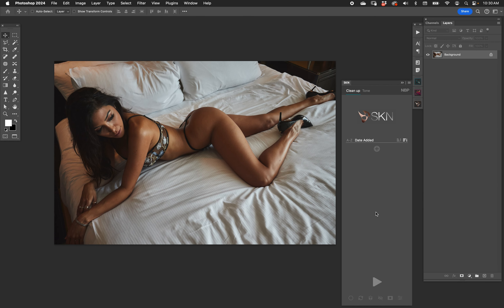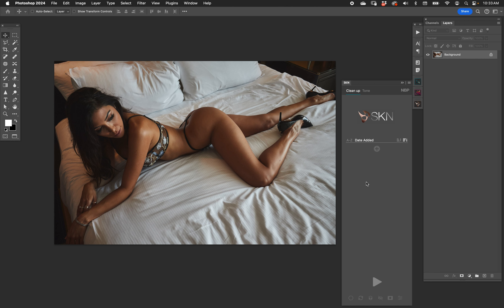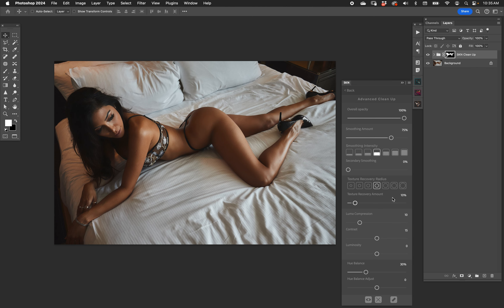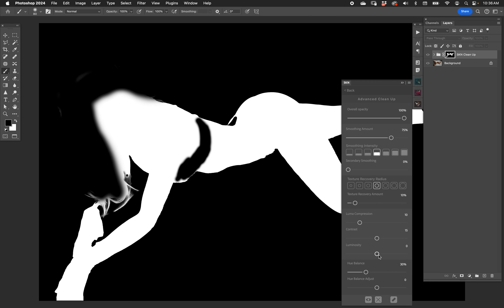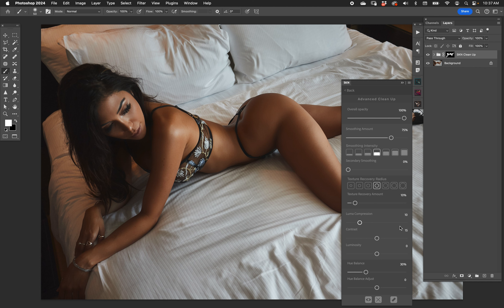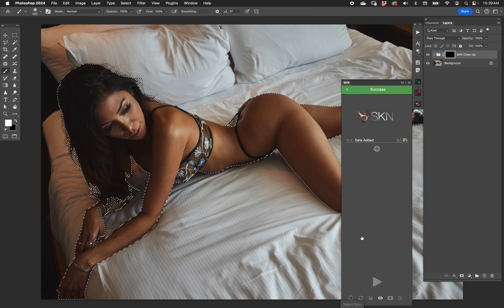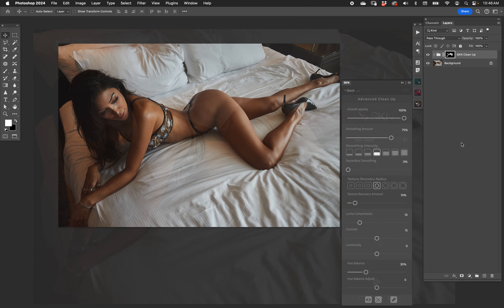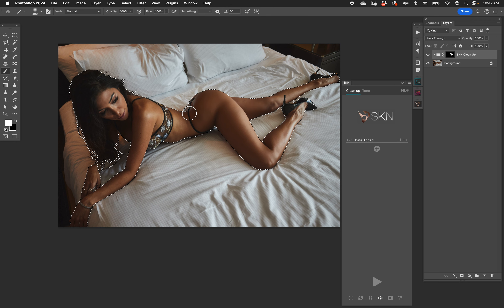SKN 1.1 Update – Skin Select Options | NBP Retouch Tools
NBP SKN has been updated and version 1.1 is here!   Learn about the new skin selection functions to give you more options on controlling your selection (which is key to a great skin edit!)

Are you a SKN 1.0 customer?  Look in your email for your free update to 1.1.